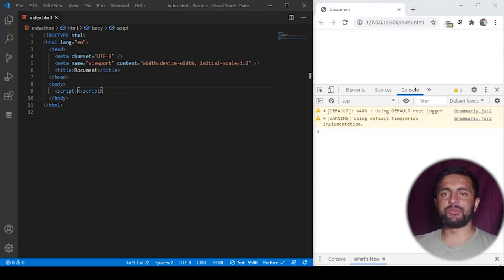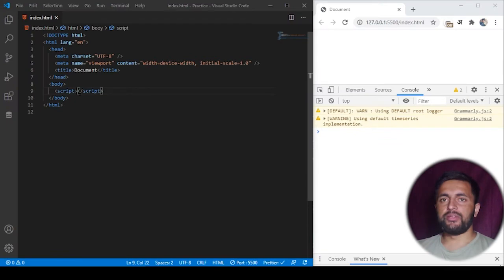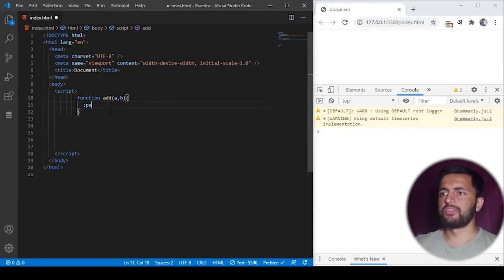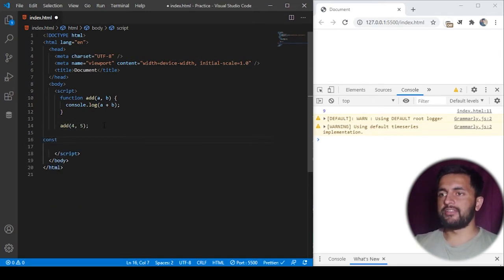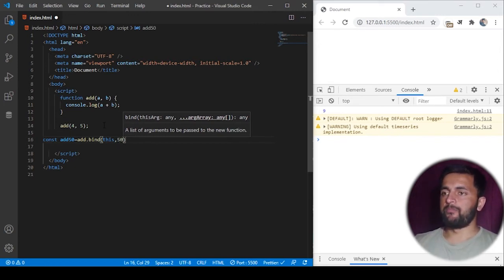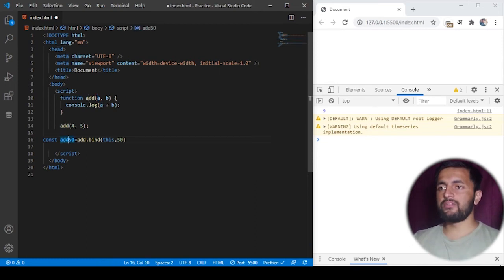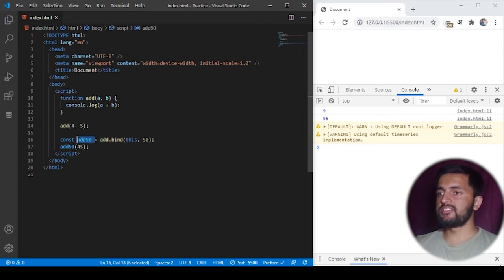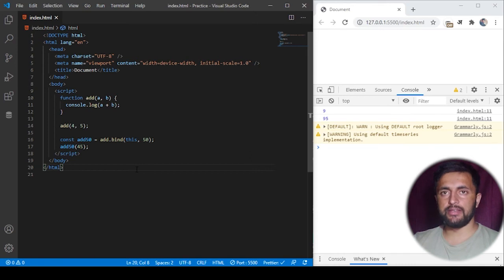Function currying in JavaScript | js interview question | learn javascript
The Video is about the concept of function currying in javascript. This question is asked in many js interview questions so watch the video to learn about the concept and usage of function currying.
You can watch other javascript videos if you are a beginner in javascript.